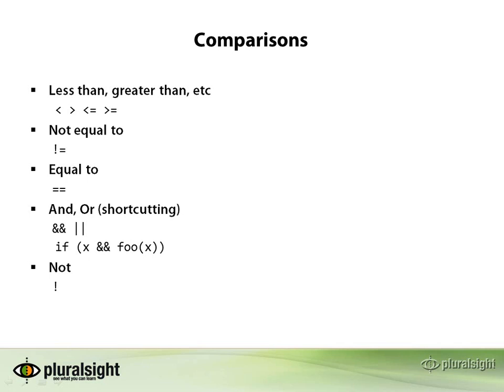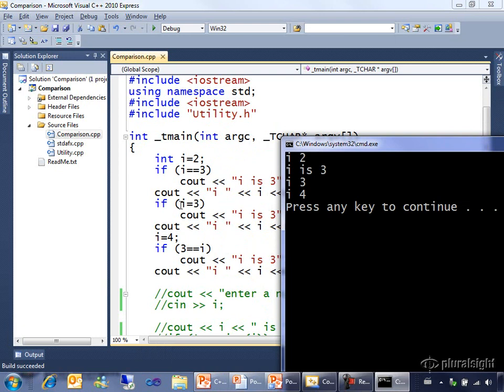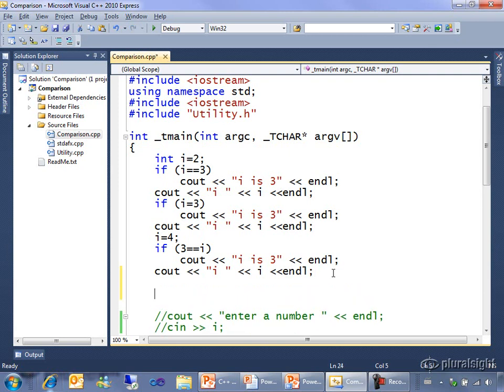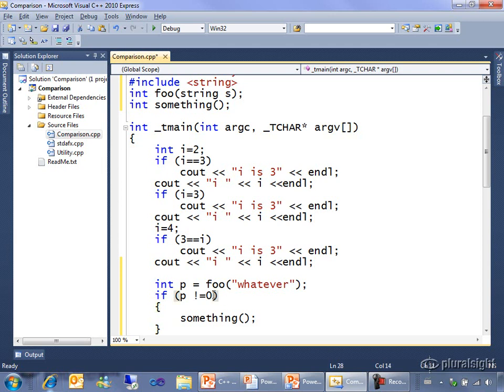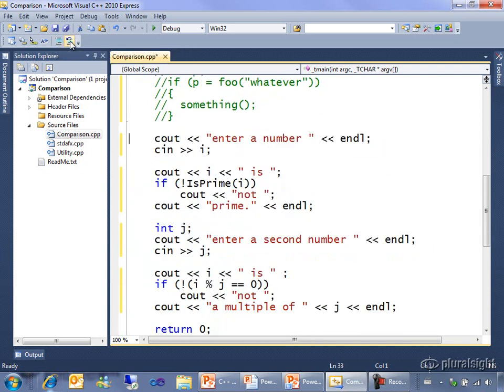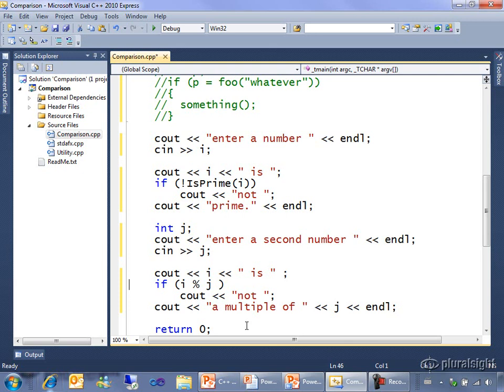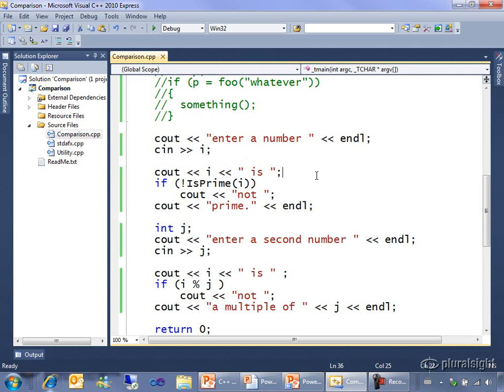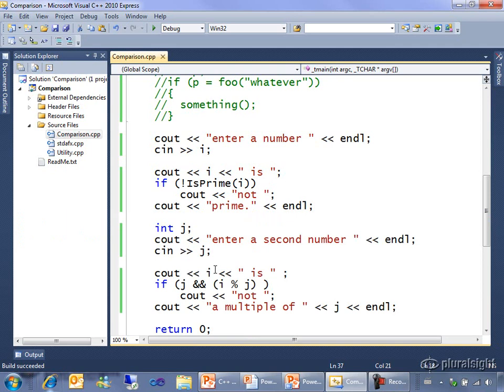0047 Demo: Comparison